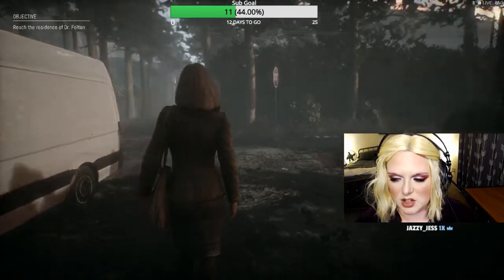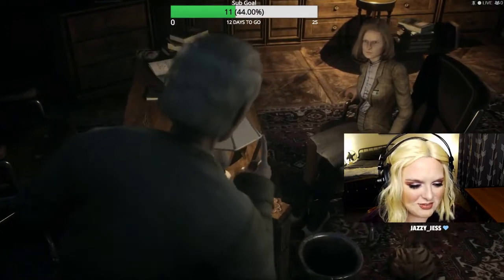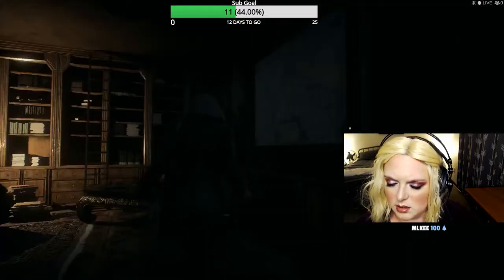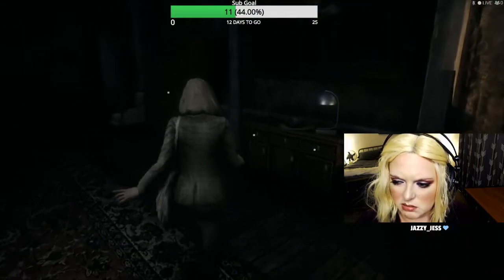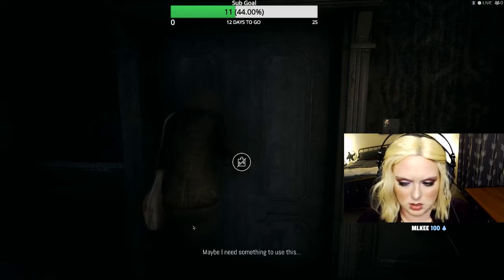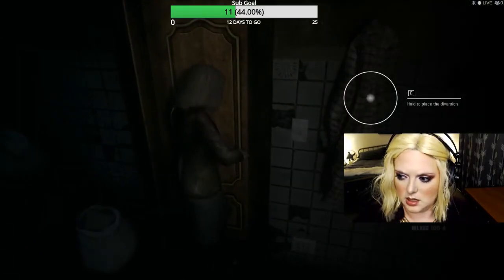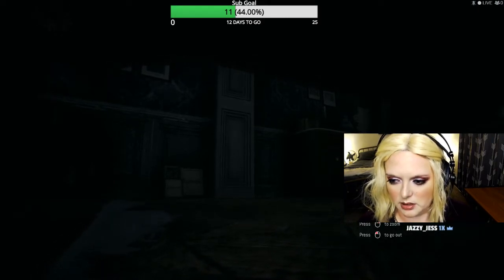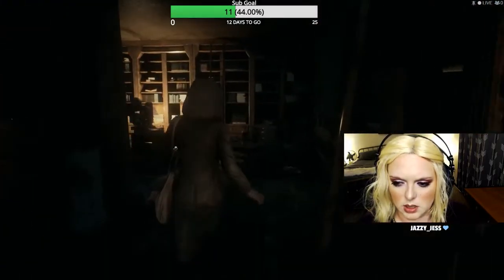Remothered: Tormented Fathers Part 1 (Super Stealth Game)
Check me out on Fridays on Twitch!
Friday - 8 PM EST